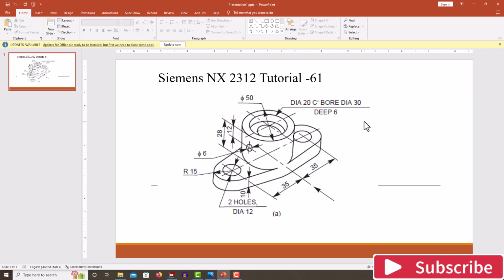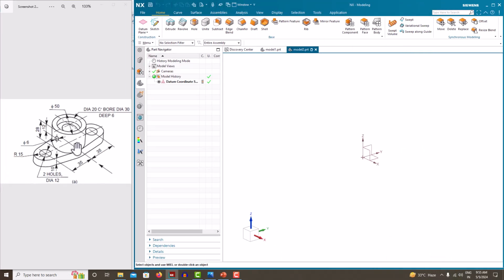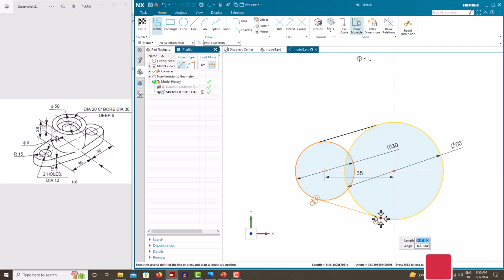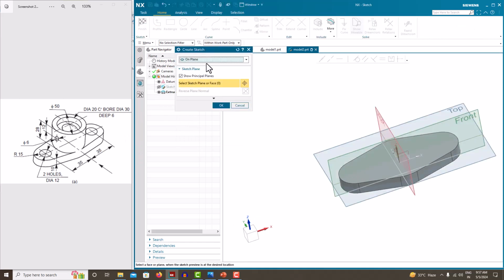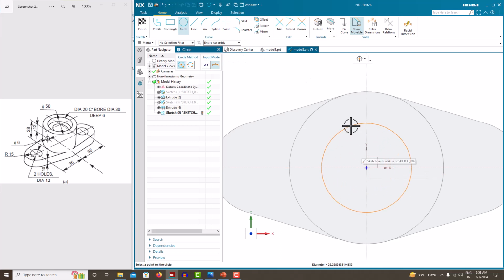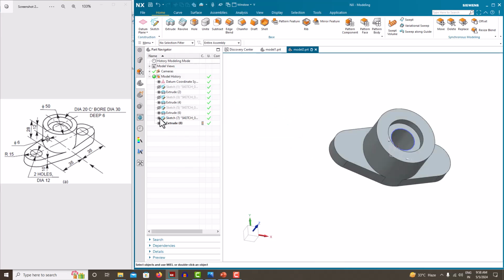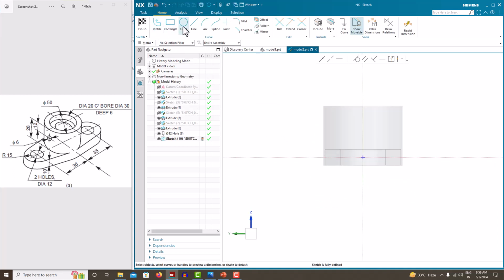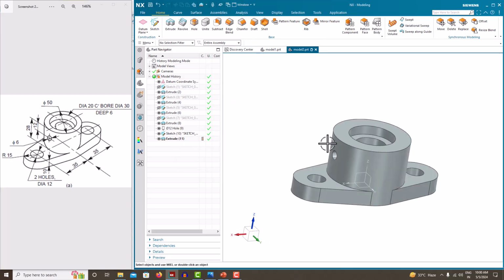Siemens NX tutorials for beginners|NX 2312|tutorial-61